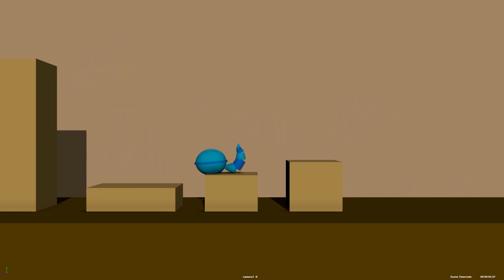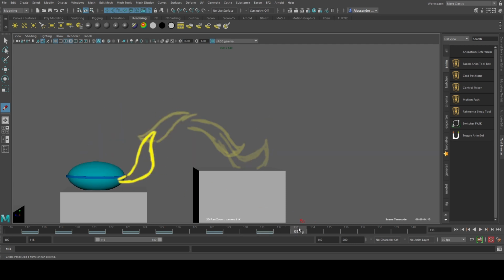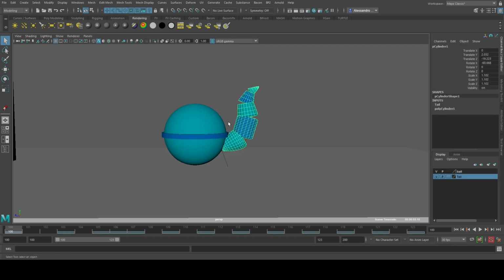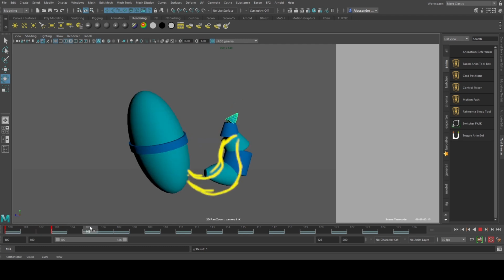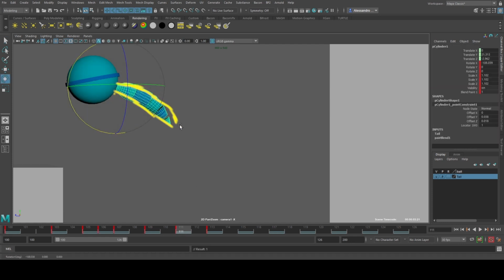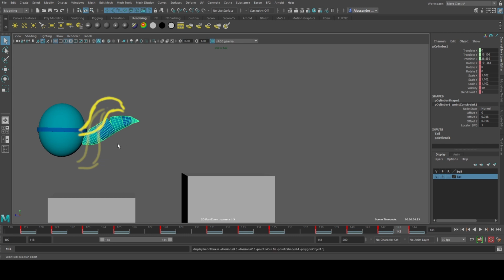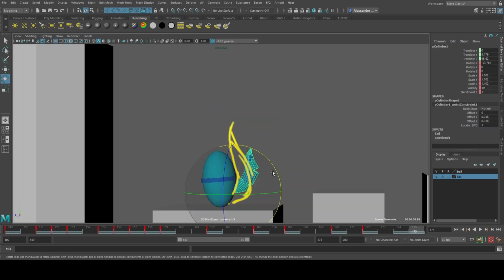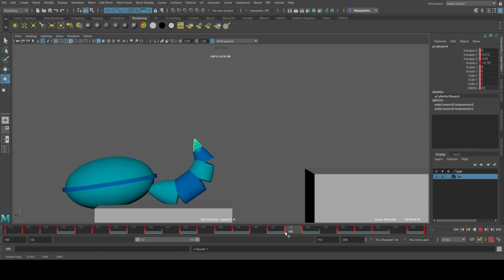Easy way to animate Secondary action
Hi guys,  today I want to show you a different work flow to animate a secondary movement like, cloth, tail, hair and stuff like that